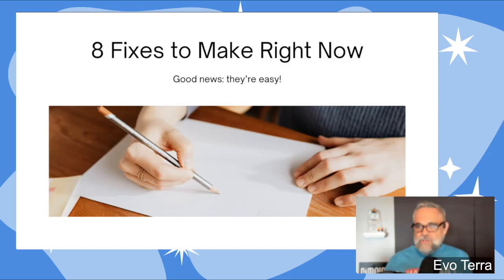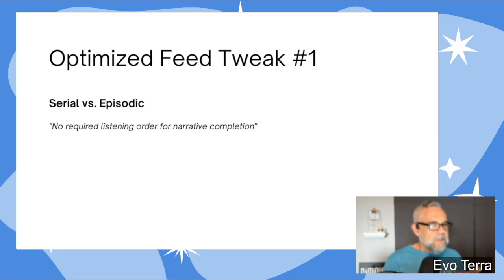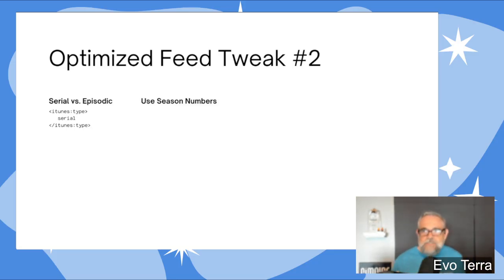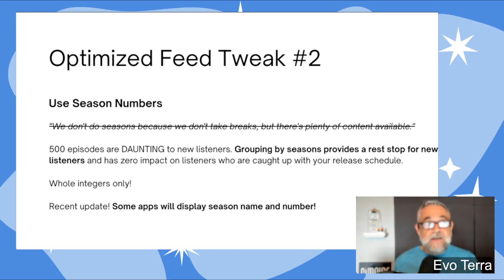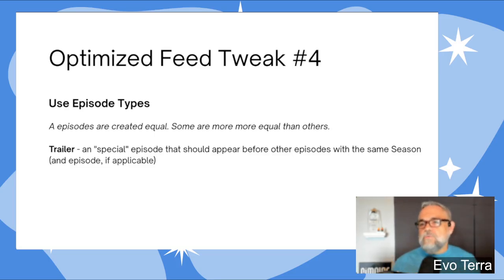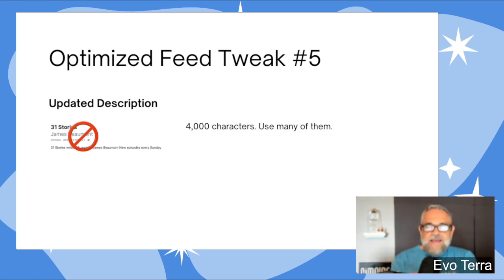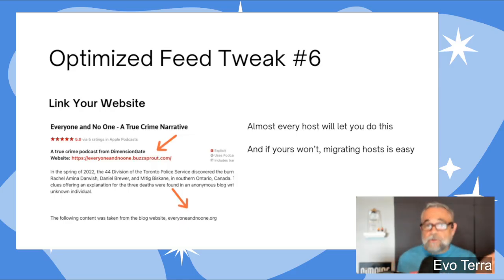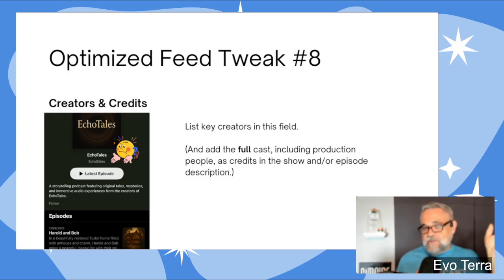Optimizing RSS Feeds Improves New Listener Experiences AuFiCon 2026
_Presentation of the Podcast Book Club's Audio Fiction Convention 2026_

*Presenter:* Evo Terra

Podcast hosting companies do a terrible job at helping fiction podcasters choose the right settings, resulting in a less-than-optimal experience—especially for new listeners. Luckily, it's quite easy to adjust those settings so new listeners on apps like Apple Podcasts, Overcast, and Pocket Casts have a speedbump-free listening experience from the start.

PBC’s AuFiCon is a virtual convention for audio fiction, created to celebrate audio drama through a variety of panels, events, and a community-centric artist alley. It is hosted via a combination of Discord and Twitch and takes place over one weekend.

_Broadcast live on Twitch on Febuary 1st, 2026 as part of the 2026 Audio Fiction Convention hosted by the Podcast Book Club. For more information about the PBC, please visit our For more information about the Audio Fiction convention,